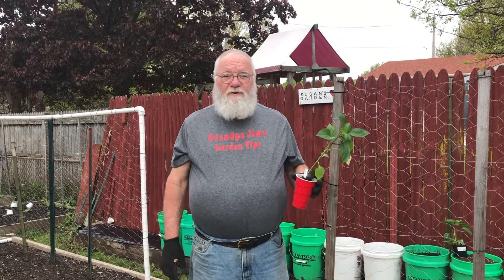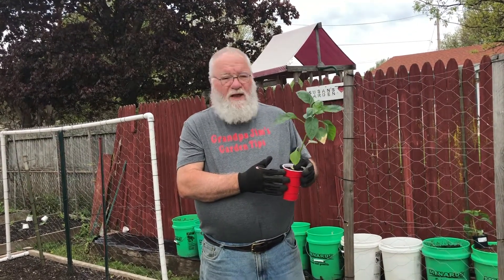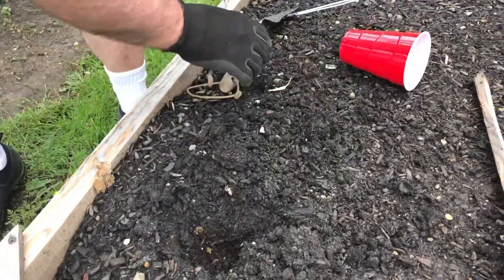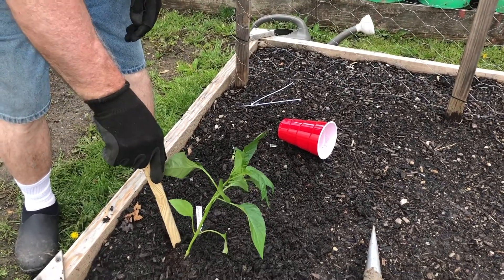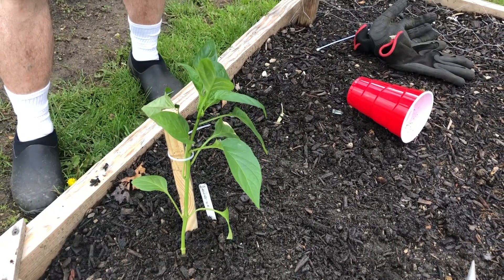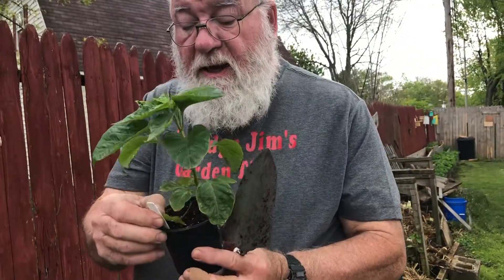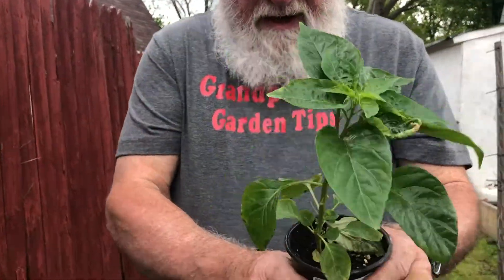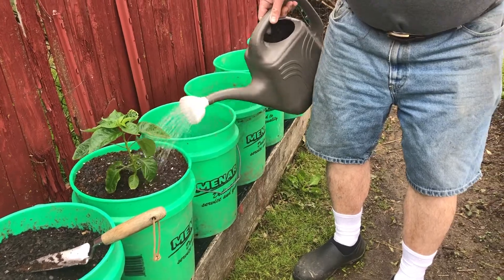Planting Your Pepper Plants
Grandpa Jim shows you how to plant your pepper plants in the garden for the best results.